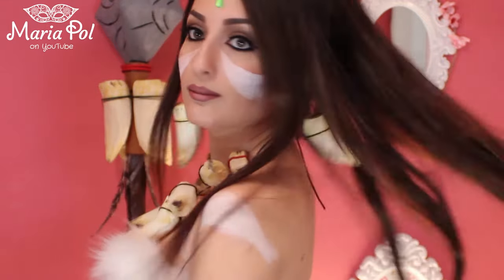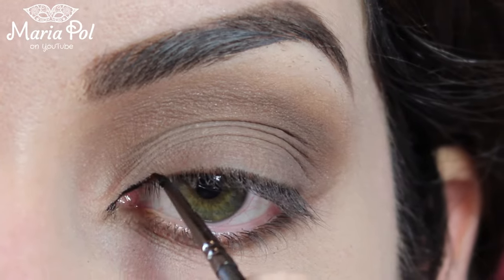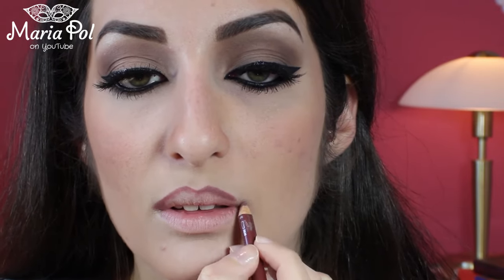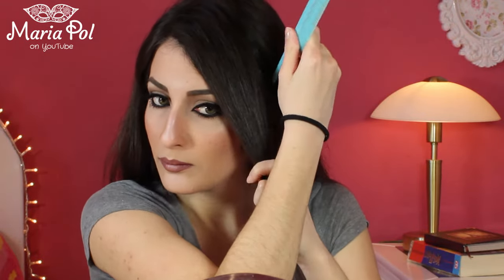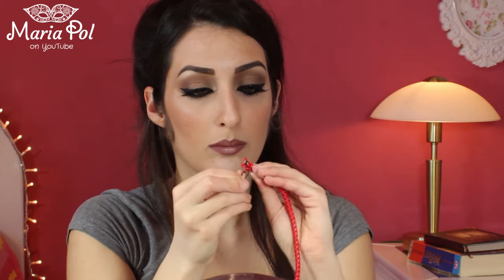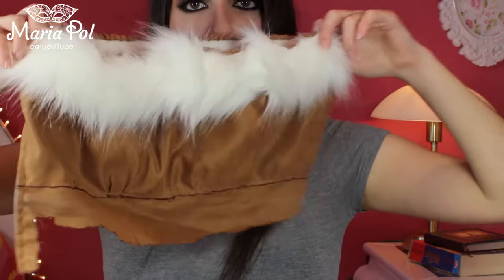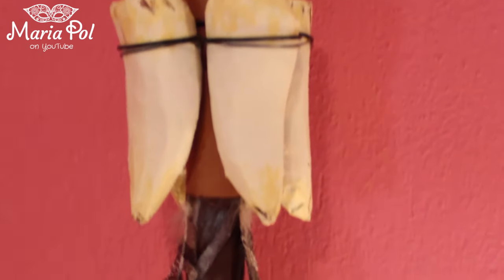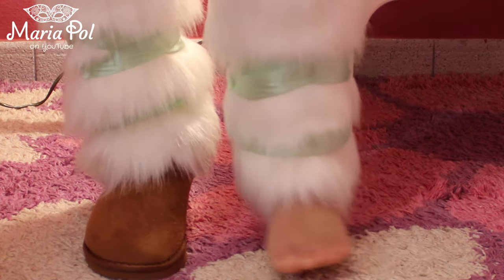From head to toe: Nidalee Cosplay | Maria Pol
▷ Makeup: 00:21
Hair: 2:37
Costume: 4:25

▷ The first clip of me in the woods and the thumbnail were taken by Cassiel Cosplay Photography.

First Track: Pantheon Smiting the Red Buff / Season 5 2015 Login Screen
Second Track: DJ Sona Concussive by Bassnectar x Renholder